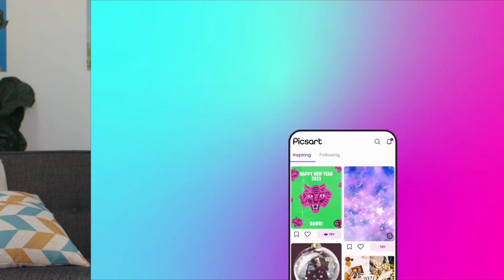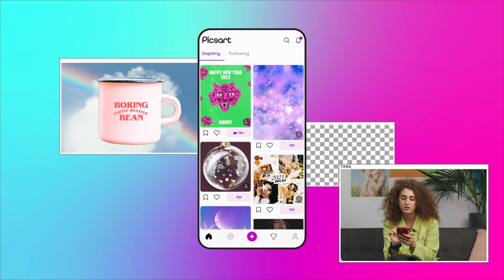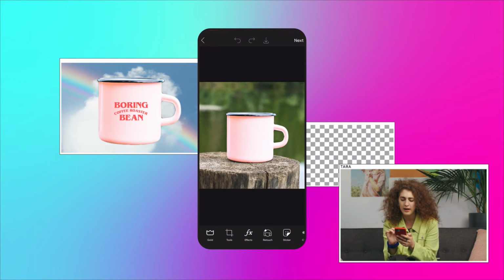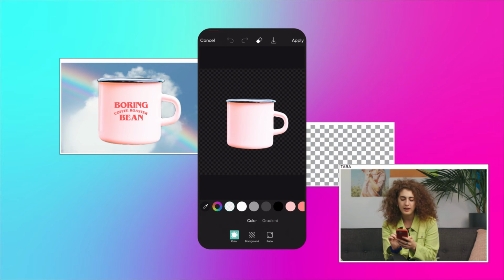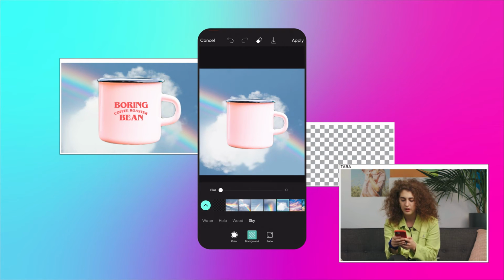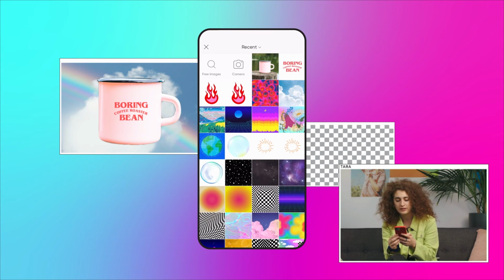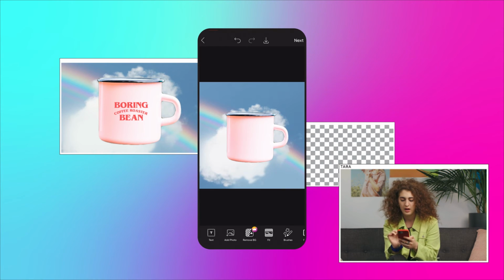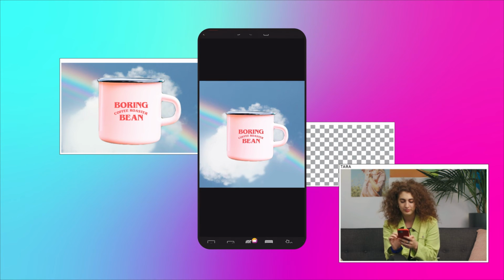How to Remove the Background From a Picture Using Picsart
What’s the key to making a good first impression? Zero distractions. Find out how to remove the background from an image to create a photo that spotlights your product. Though removing the background from a photo can seem tricky, Picsart keeps it simple enough for your photos to be distraction-free in minutes.